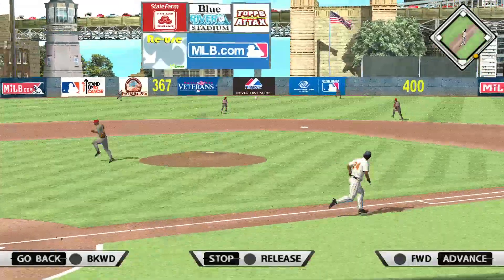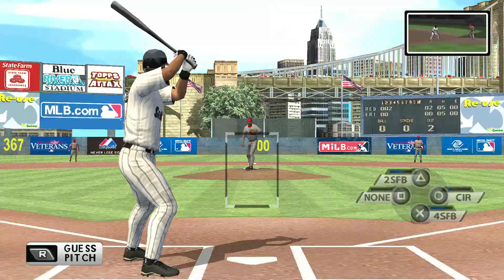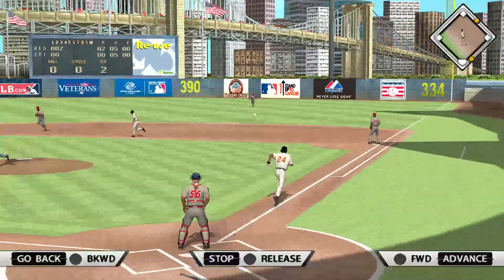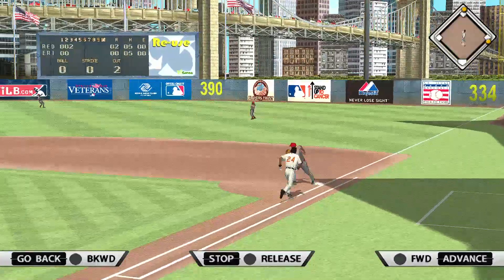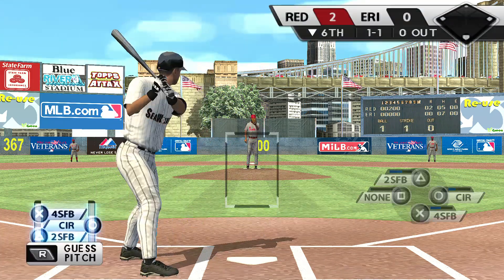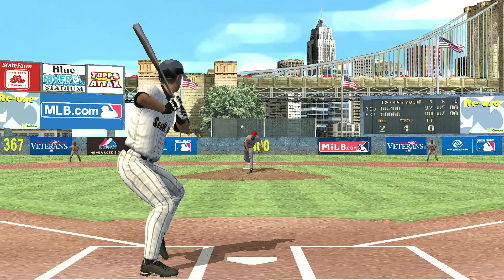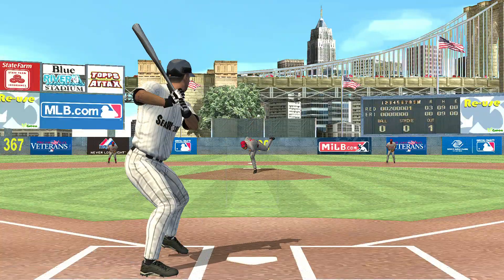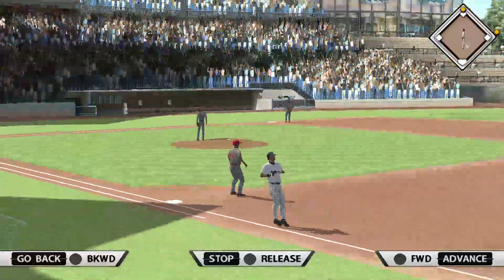MLB 11 The Show RTTS Part 10 PPSSPP